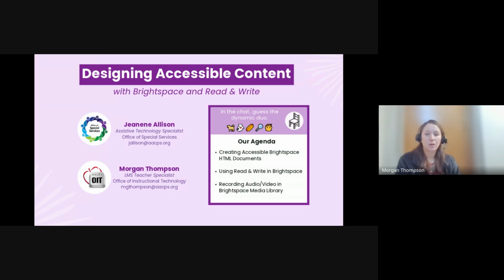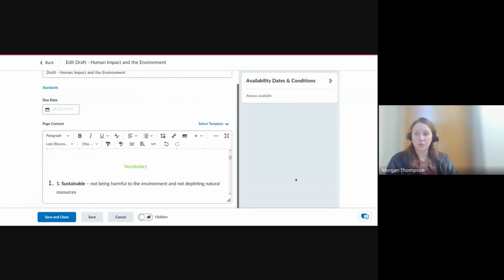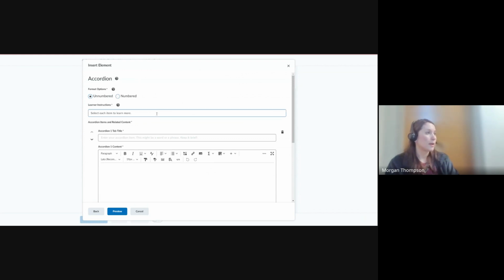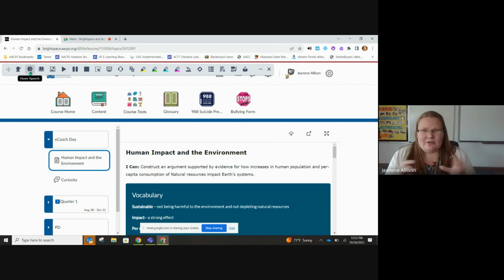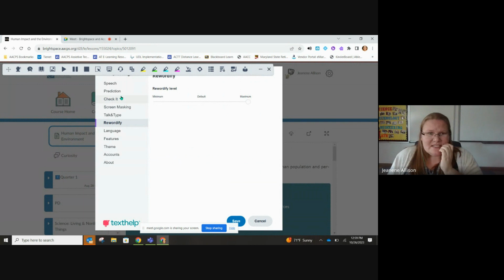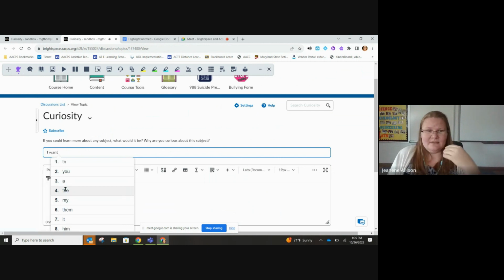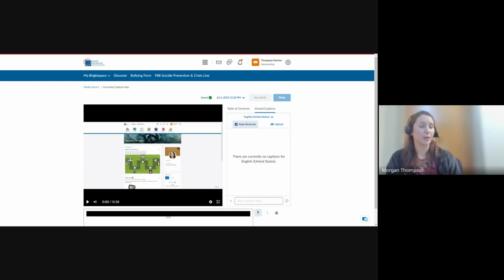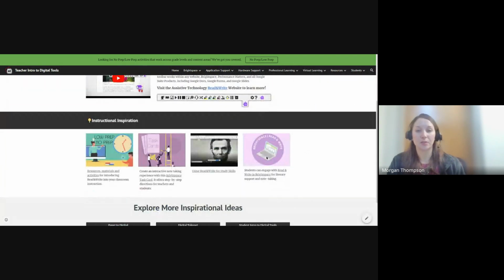Brightspace and Accessibility (PreK-12)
Name a famous dynamic duo...Survey says...Brightspace and Read & Write is the #1 answer! In this session, we will explore how Brightspace and Read & Write can work together to maximize learner comprehension, engagement and independence. Learn how to create and use HTML documents and check them for accessibility, as well as experience them from the student perspective. Students can use Read & Write highlighting tools (among others) to make meaning of Content in Brightspace. Join us and gain practical strategies to share with your "Family".